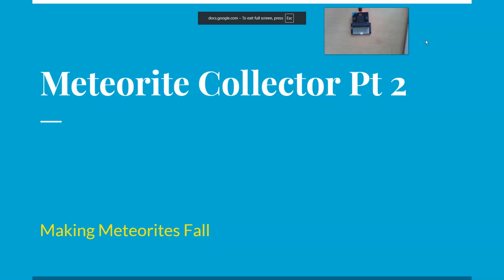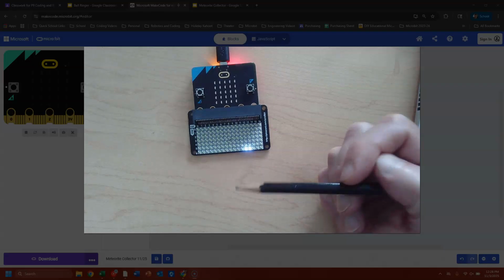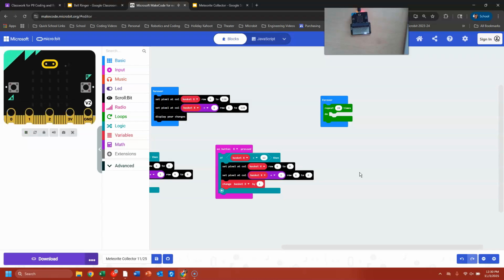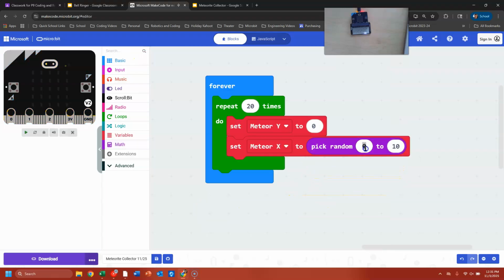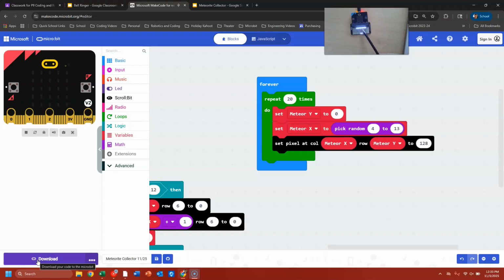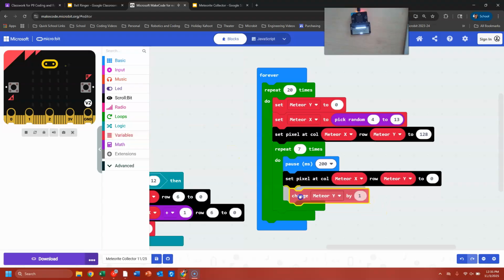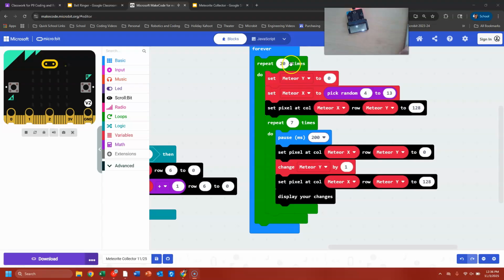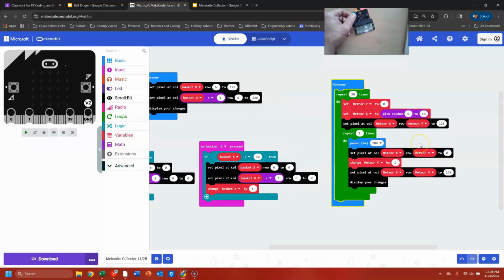Meteorite Collector Pt 2 Making Meteorites Fall